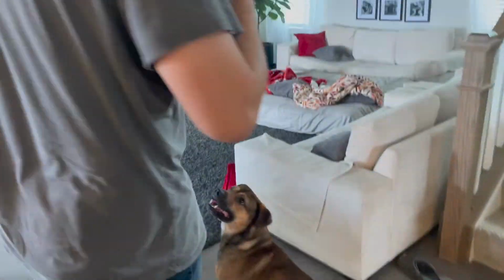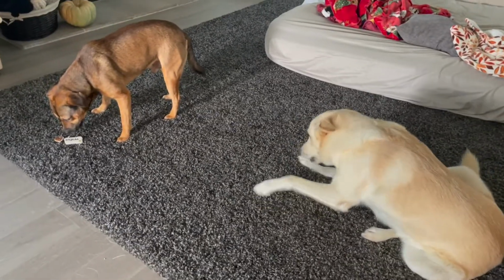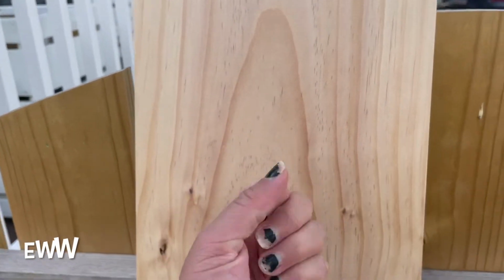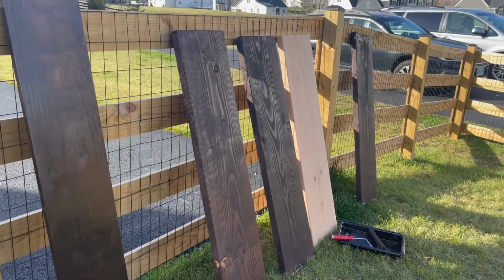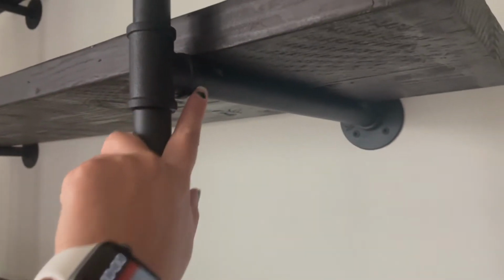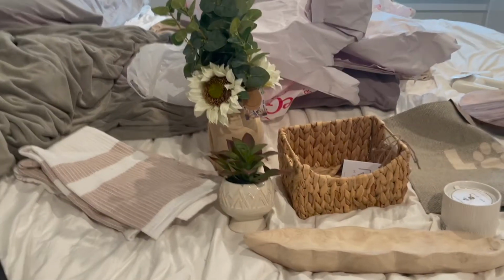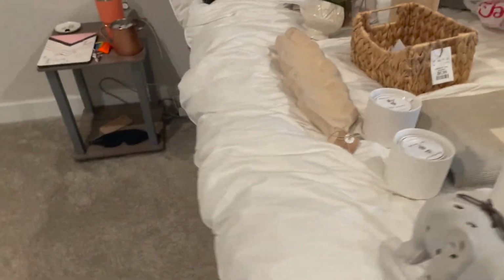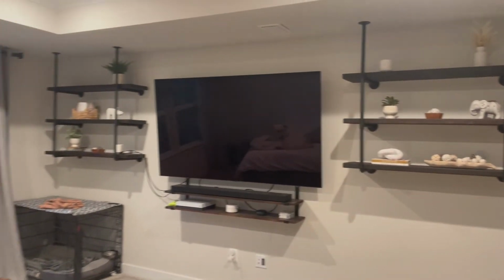New Bedroom Shelves! | 2022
Items Bought -

Matte black pipes

Remote holder

Under the TV floating shelves

Wood from Home Depot

Wood Stain